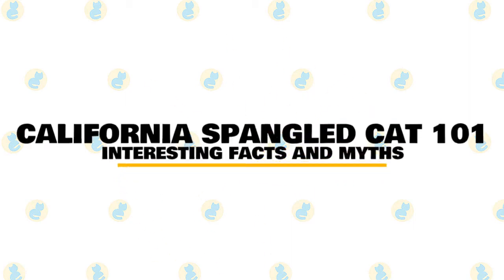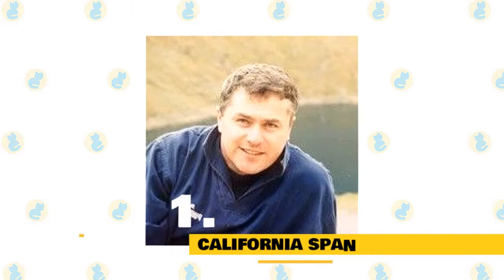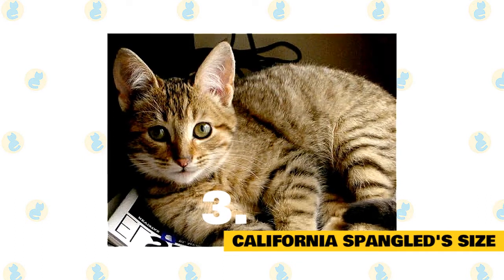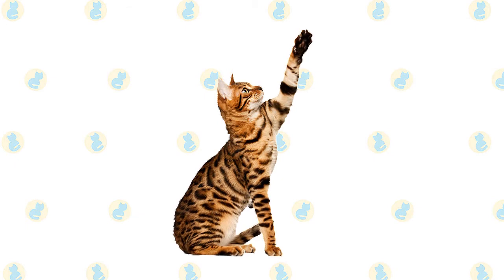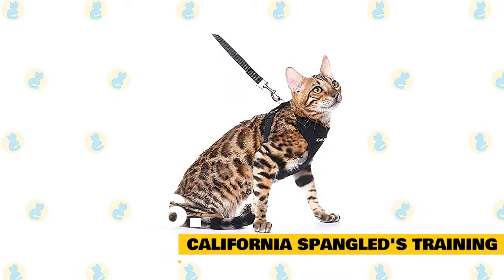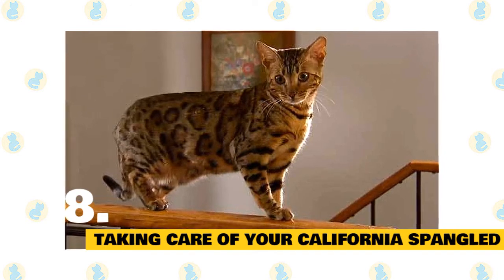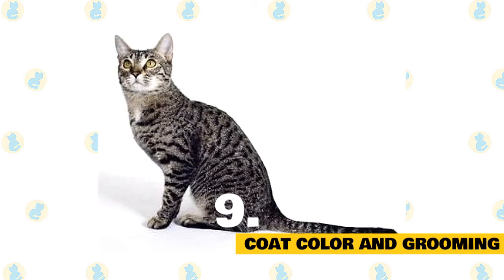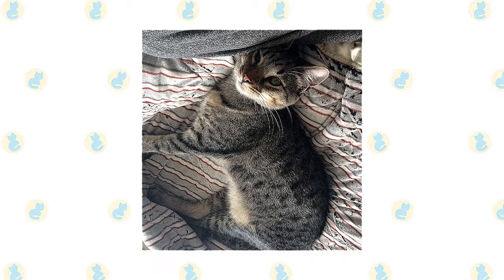California Spangled Cats 101 Unveiling Fun Facts and Dispelling Myths